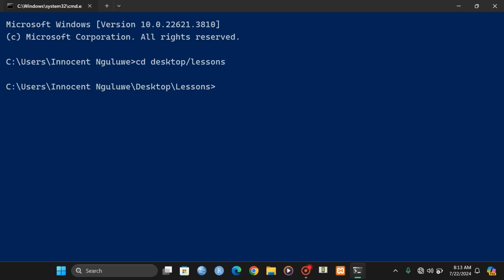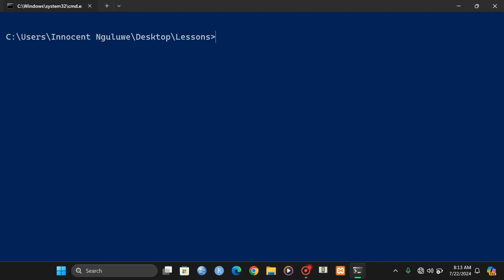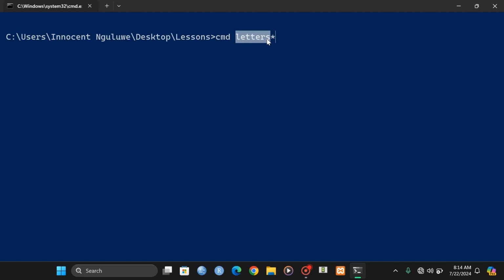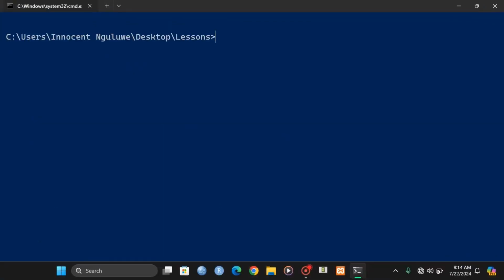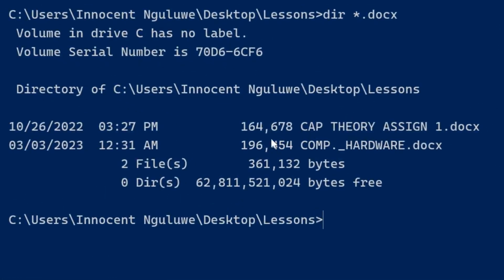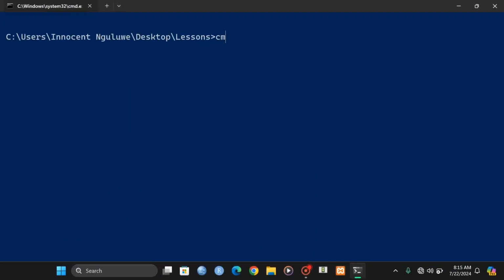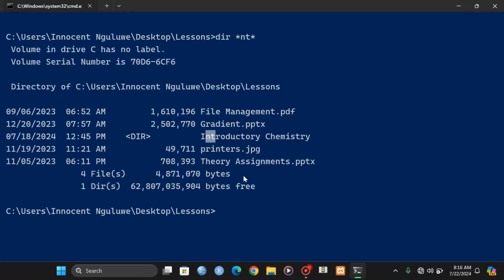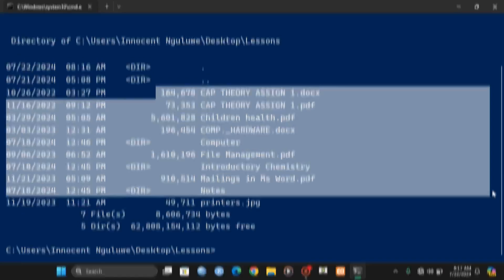8. Ms DOS - Using the wildcard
In the lesson, you will learn how to use a wildcard (*) in Microsoft Disk Operating System.

Wildcard helps to narrow the searches